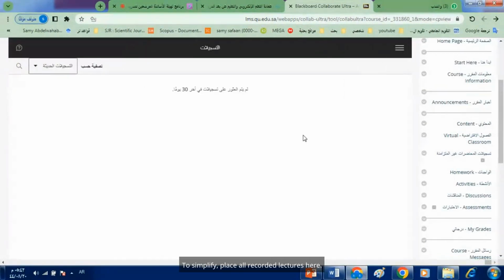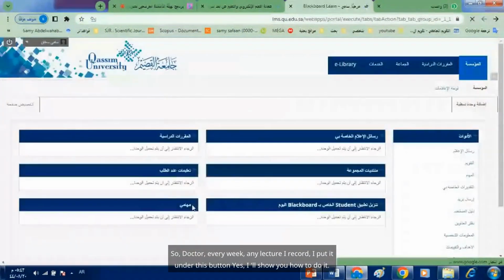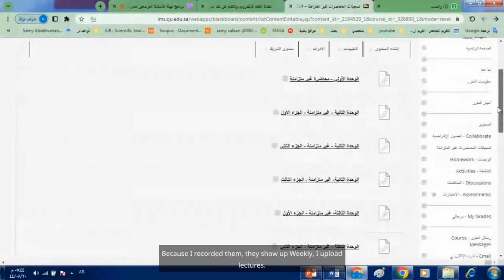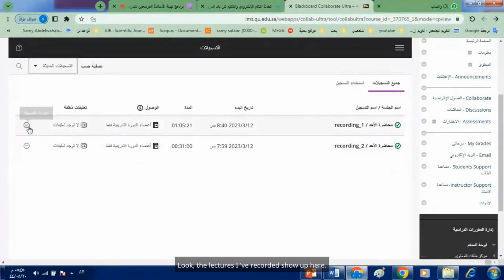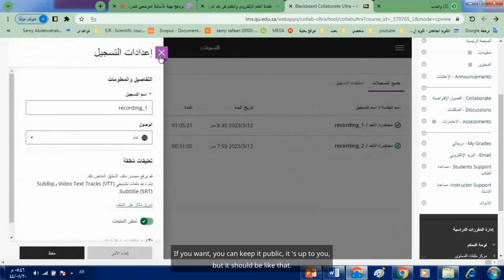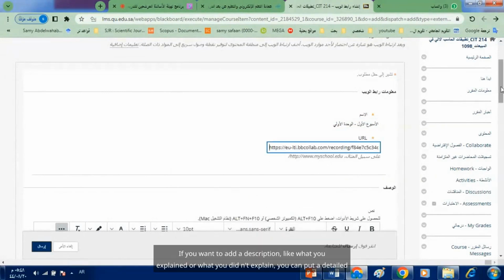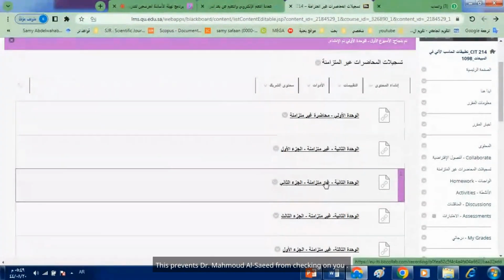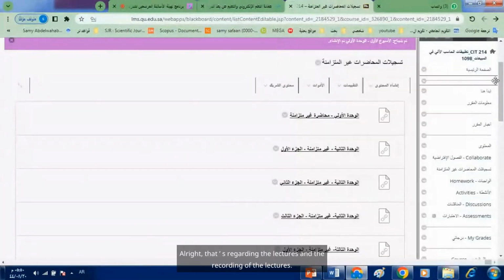5-preparing candidate teachers to teach in (distance education diplomas) via the Blackboard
5-preparing candidate teachers to teach in (distance education diplomas) via the Blackboard